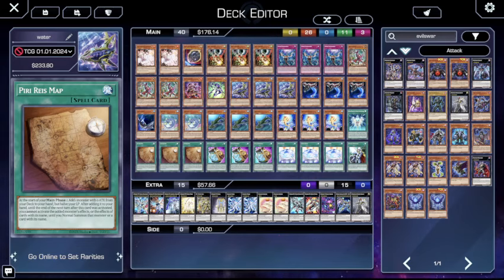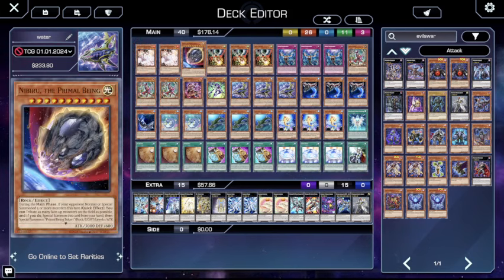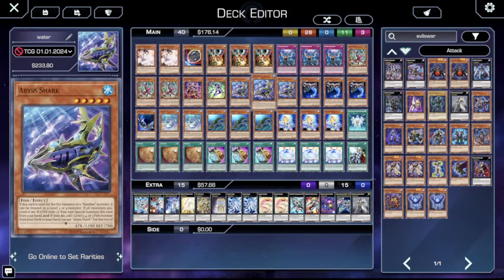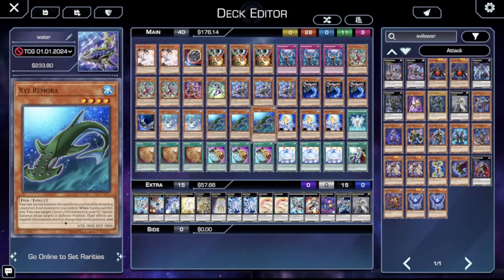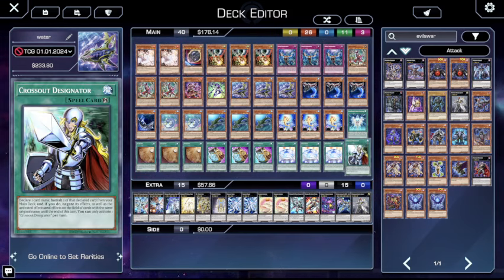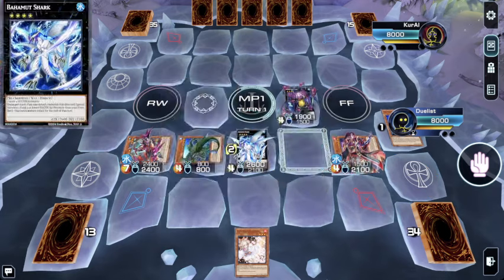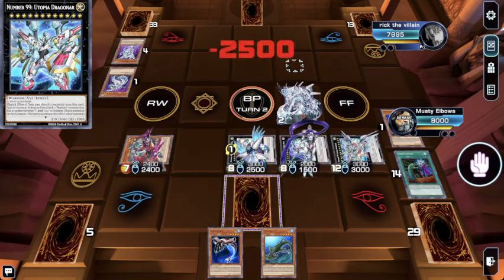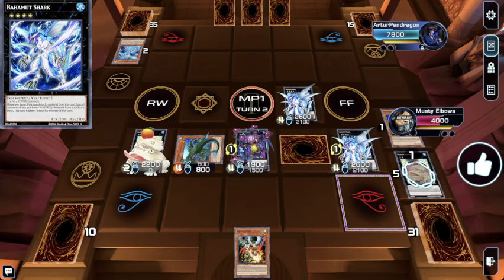Water XYZ Deck Profile (Ft. Mini Kashtira Engine) and Gameplay | Yu-Gi-Oh! 2024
Every once in a while I love revisiting and starting over lists that I like to play.  There is no better example than water xyz utopia.  I have ben messing around with pure XYZ lists using Kashtira fenrir and arise heart and the results have been amazing.  Fenrir is a great going first or second card since it can search and special a level 4 body without using your normal summon.